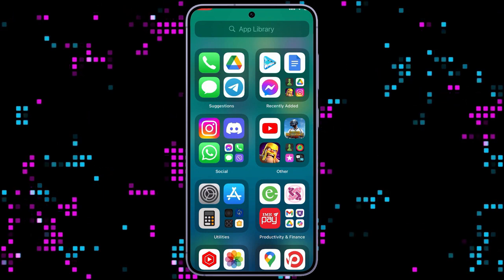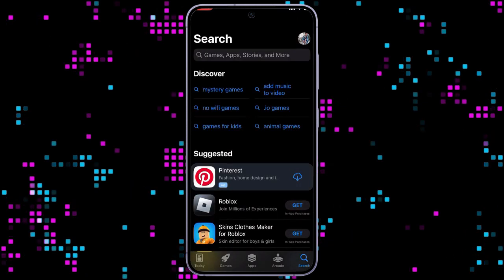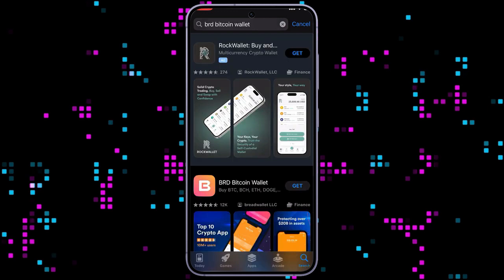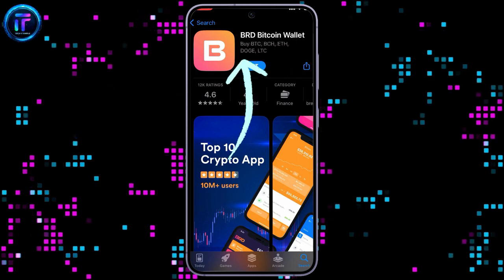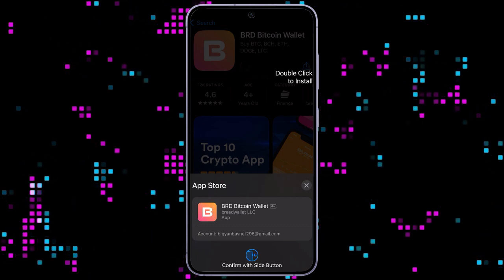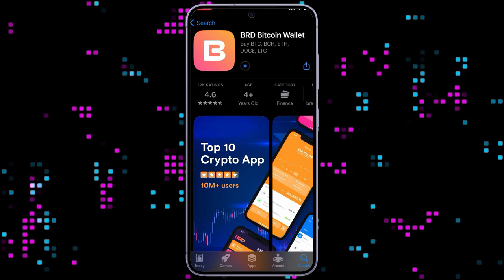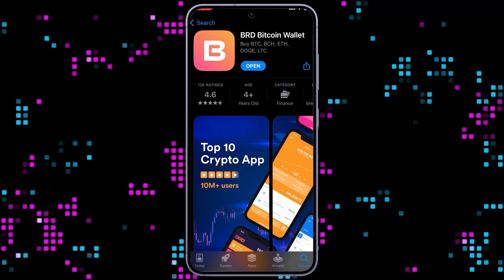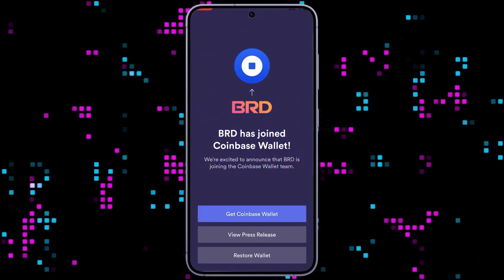How to Download BRD on iOS Device 2024 | Install BRD on iOS Device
Watch this tutorial to learn how to download the BRD app on your iOS device. We will show you how to locate the app on the App Store, download, and install it. Follow these steps to start using BRD for managing your cryptocurrency wallets securely on your iPhone or iPad.